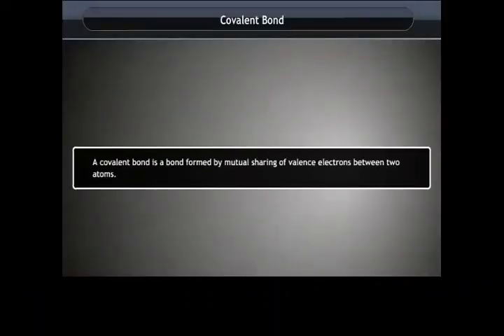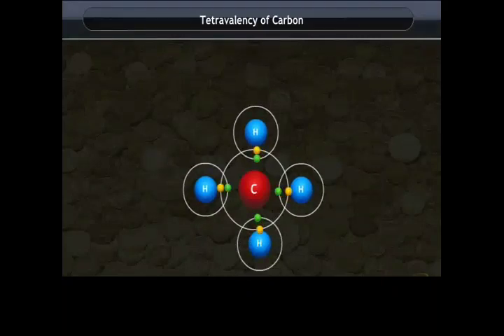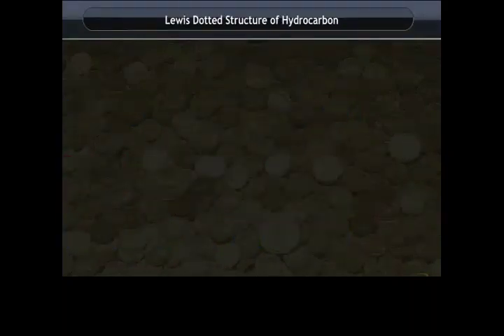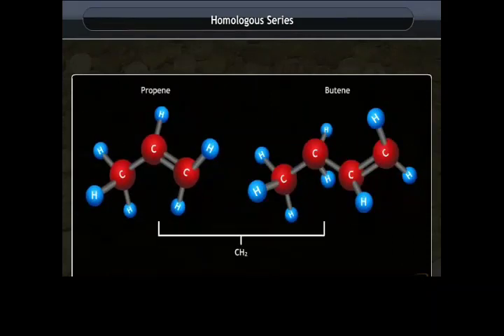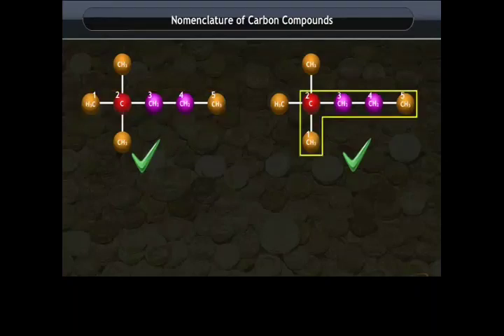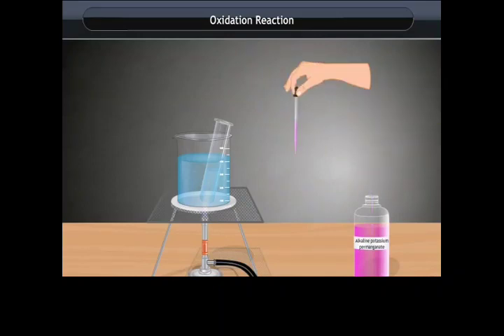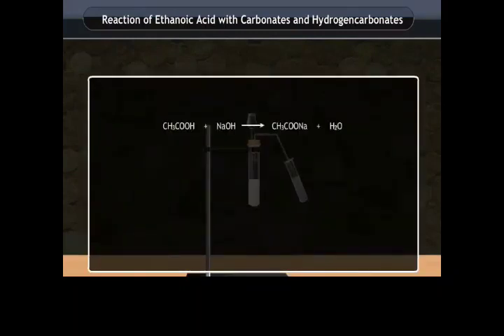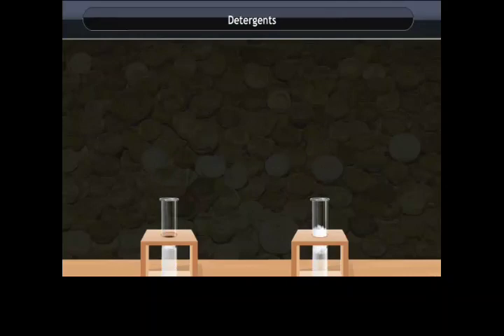4. Carbon and its compounds.